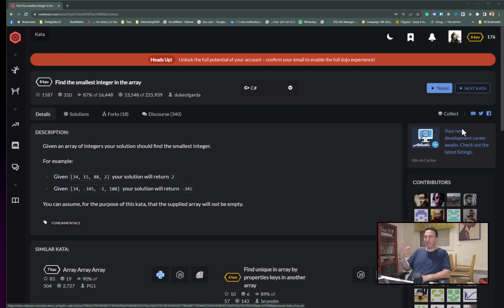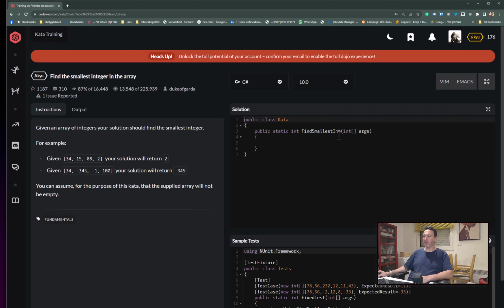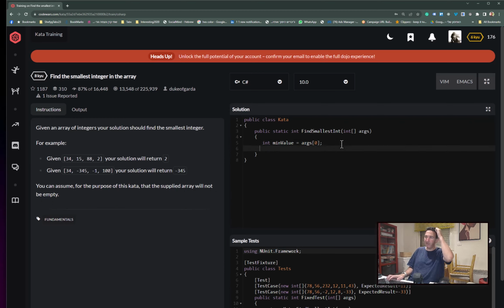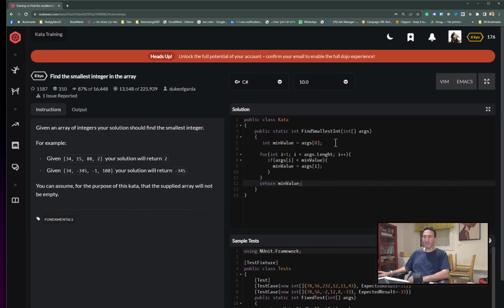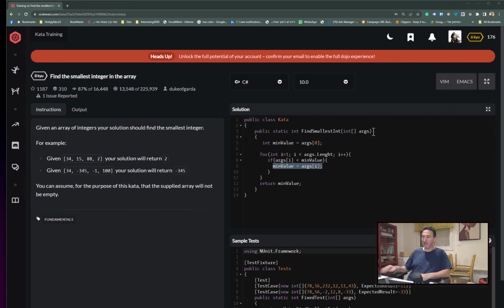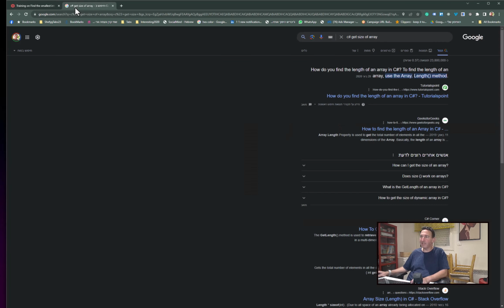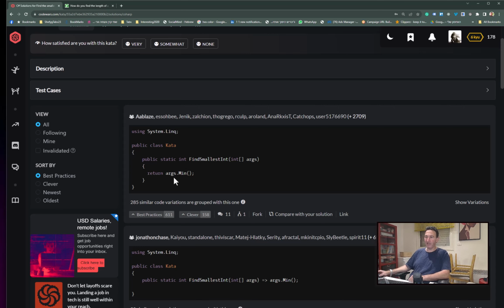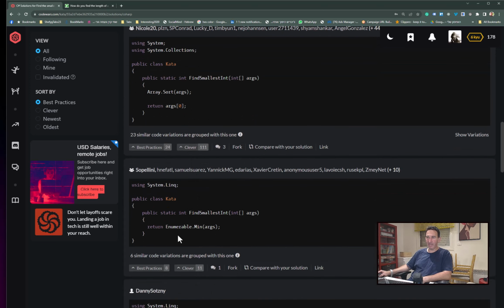L13 01 minInArray